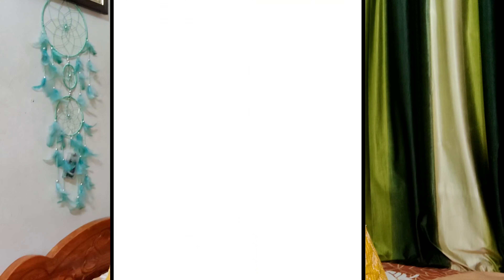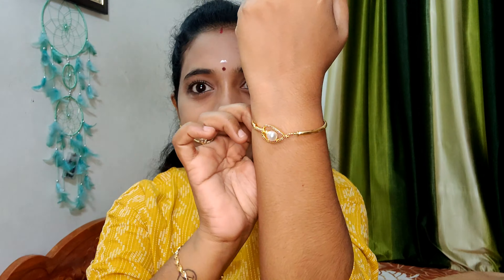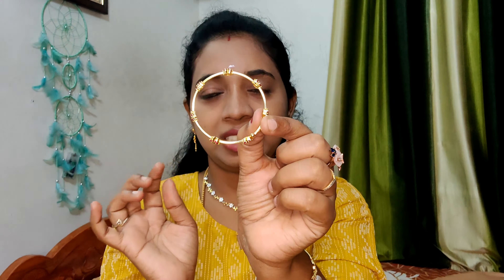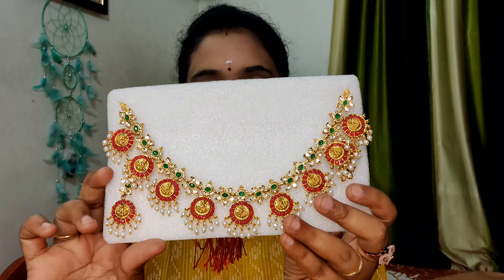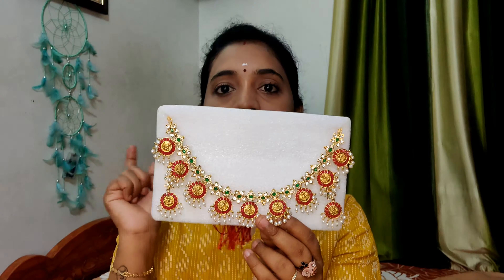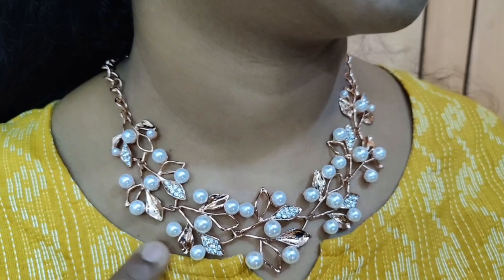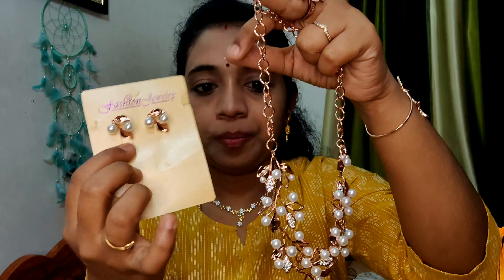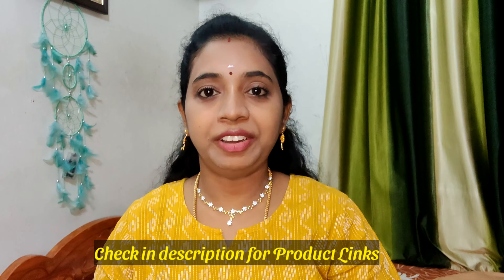Amazon Great Indian Festival Sale Upto 80% Offers | Amazon Mega Sale Bracelet & Necklace Collections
Buying Links :